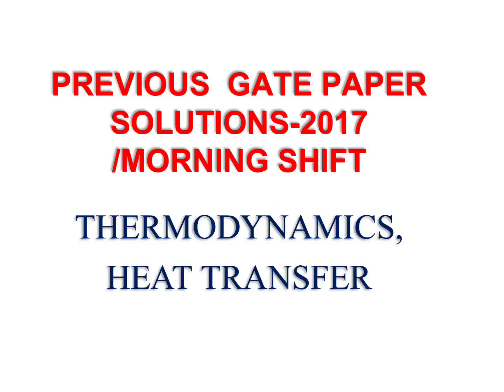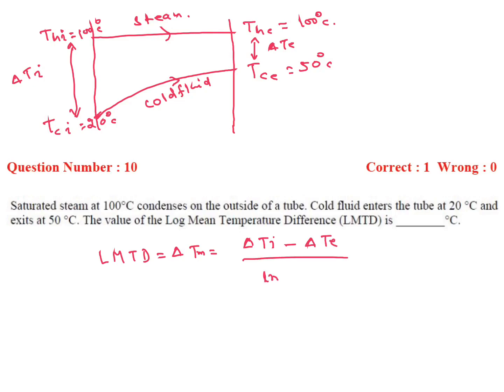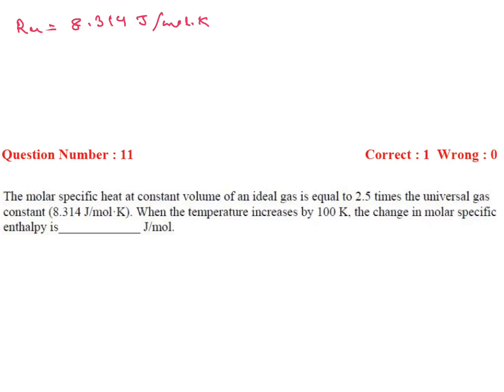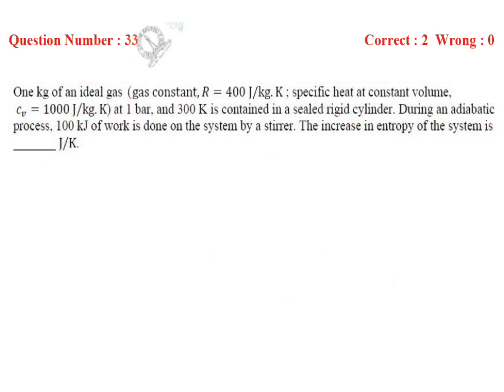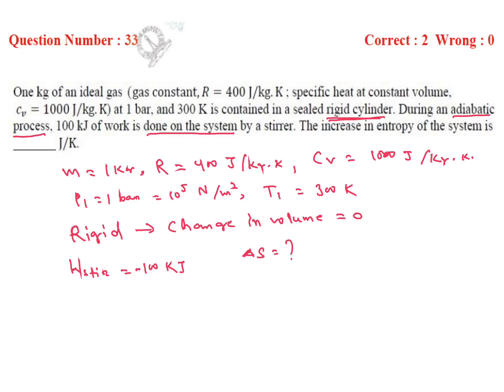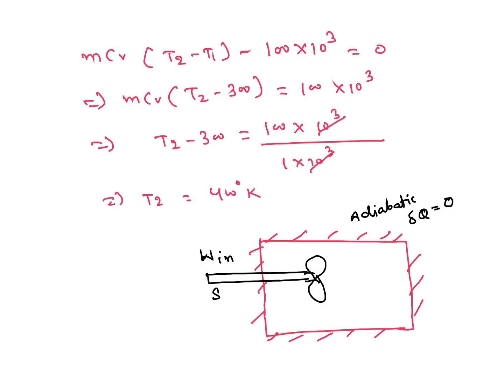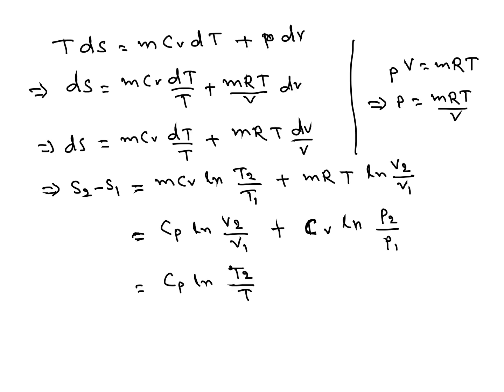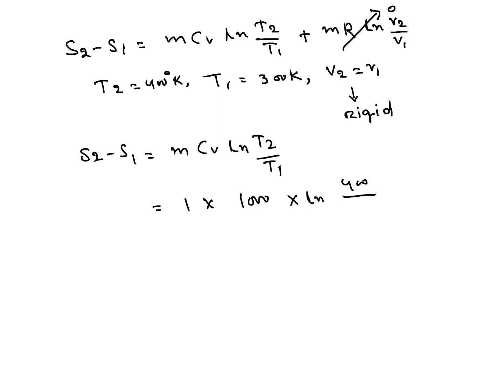GATE 2017 THERMODYNAMICS & HEAT TRANSFER,MORNING SESSION PART 01